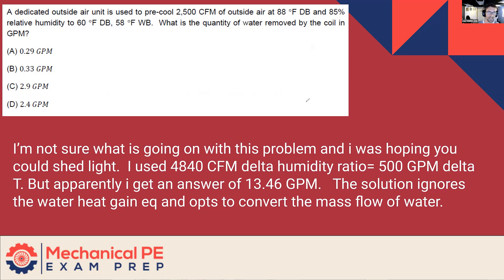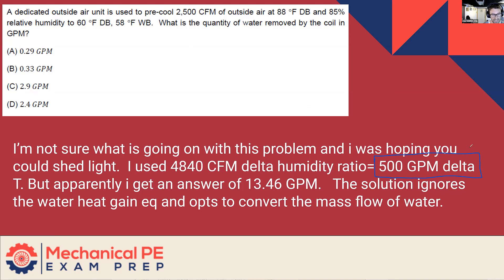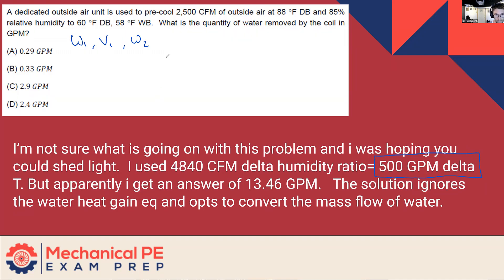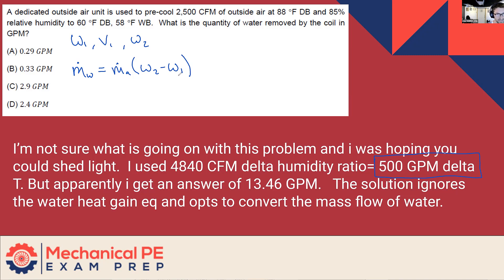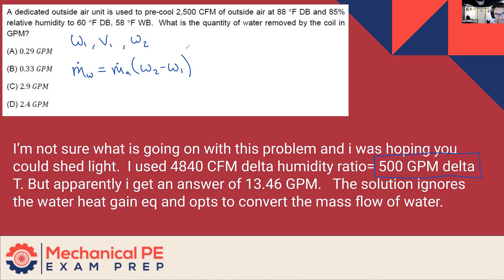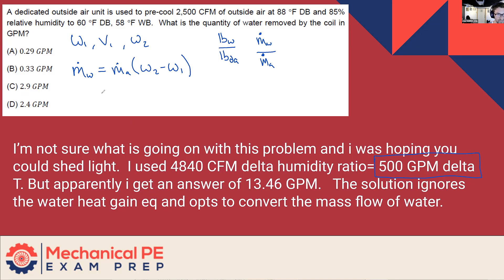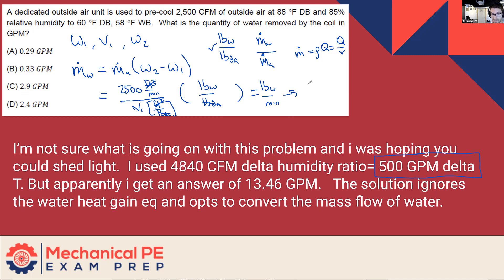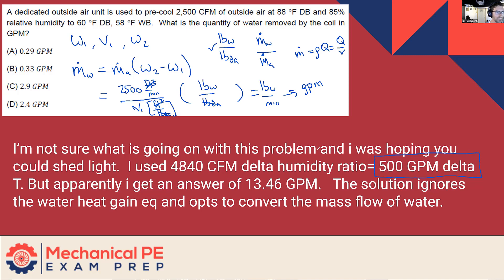How to Calculate Water Removal in HVAC Systems Using Humidity Ratio | Mechanical PE Exam Prep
Learn how to calculate the quantity of water removed in a dehumidification process using a dedicated outside air unit (DOAU). This video breaks down a complex HVAC problem step-by-step, including the application of the mass flow rate equation, specific volume, and humidity ratio concepts. Understand the practical use of psychrometric charts, key formulas, and unit conversions to solve for water removal in gallons per minute (GPM). Whether you're preparing for exams or deepening your HVAC knowledge, this detailed explanation will help clarify the process.

Happy Studying,
Dan